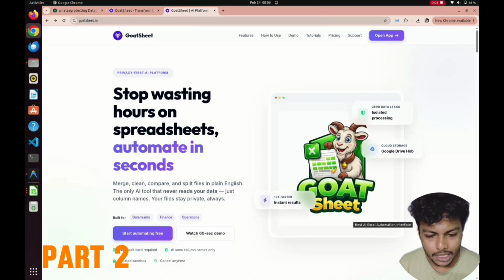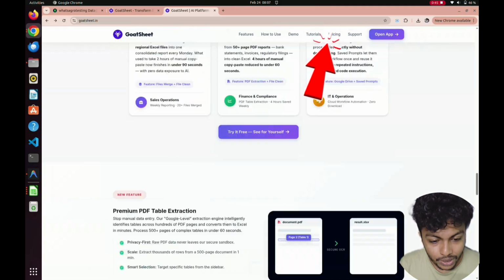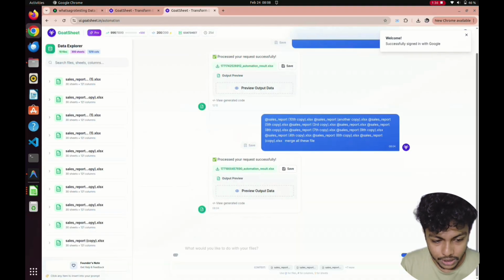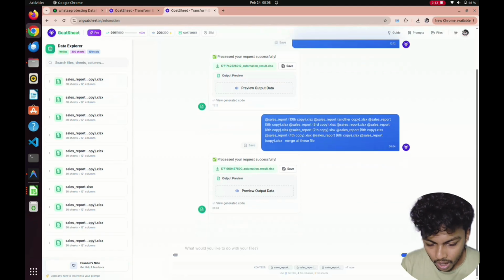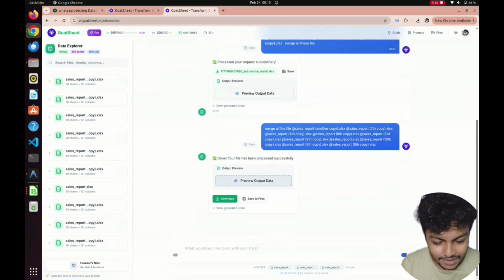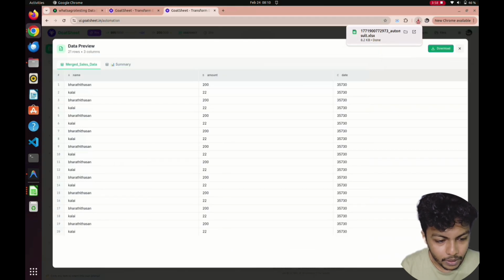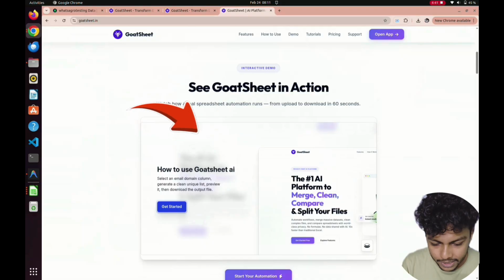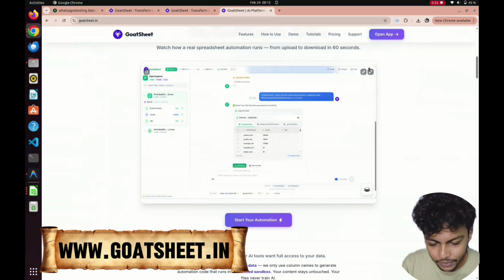Merge all the excel file to one file by using goatsheet ai | How to use goatsheet ai